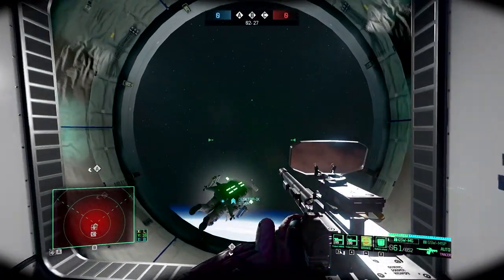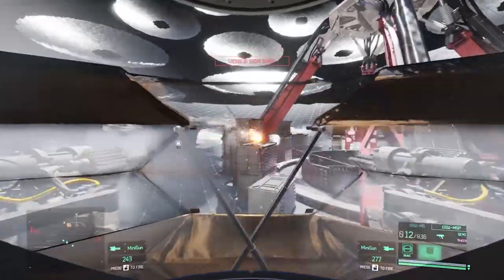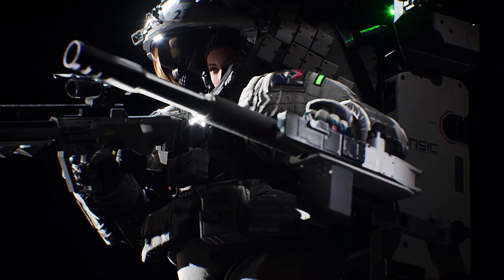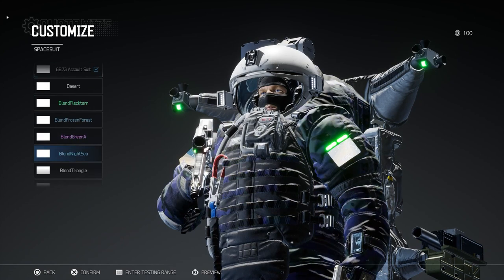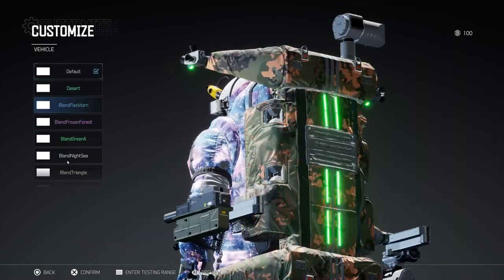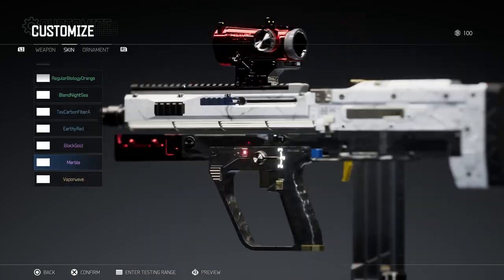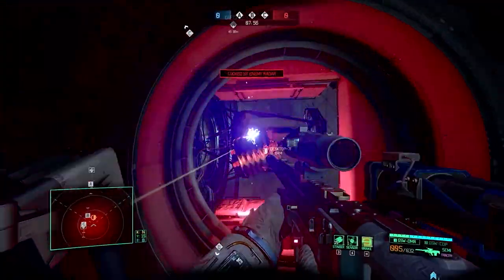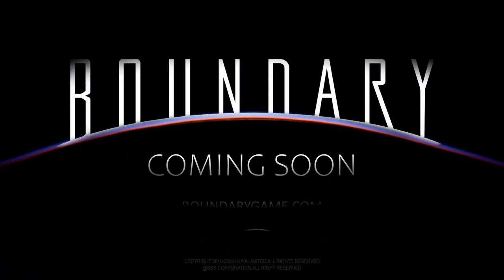Boundary Customization Overview!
Wanting to see how to customize your Astroperator? Want a sneak peek at some of the awesome skins and ornaments you can don? Need to see just how sick you can make your weapon?

This is the video for you then!

Tired of running from point A to point B while under fire? Well, now you can just fly there! That's right, we're a FPS in Space!

Team up with other players to engage in visually stunning, zero gravity firefights against other teams. Perform complicated maneuvers while navigating various intricately designed space installations that orbit Earth to become the best Astroperator!

Boundary will release on PC and Console Platforms in 2021! Join our Newsletter to keep in touch!

Skystone Games!